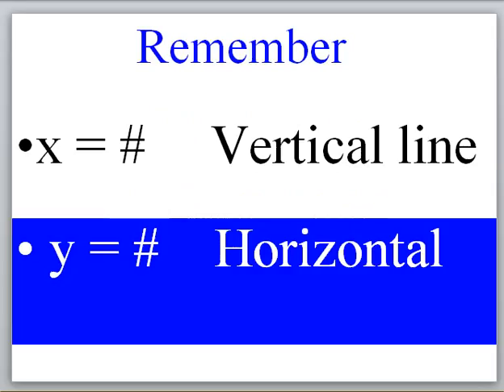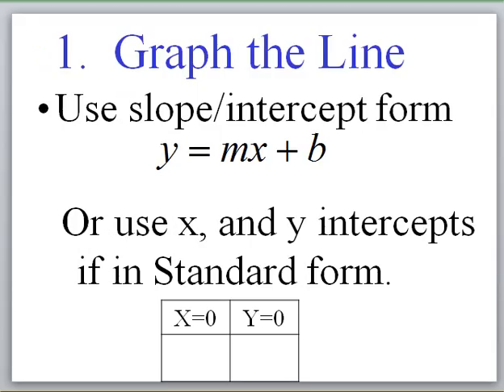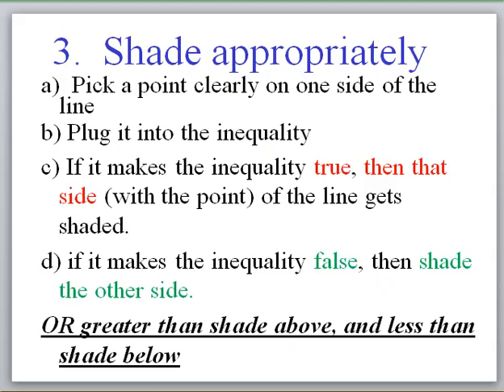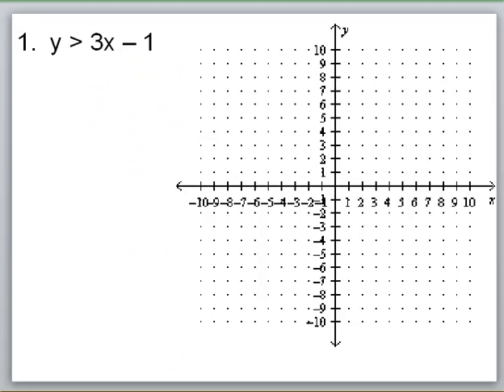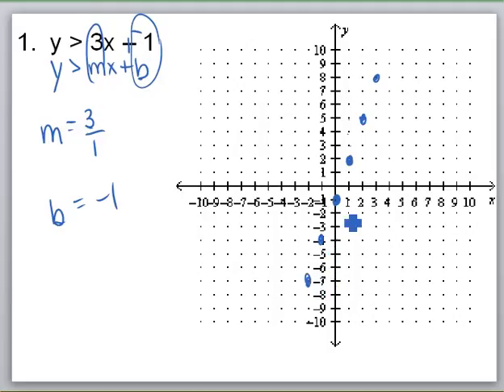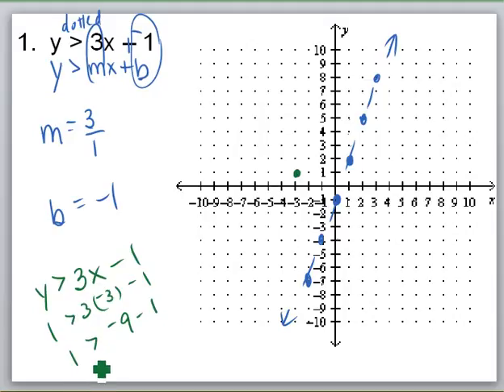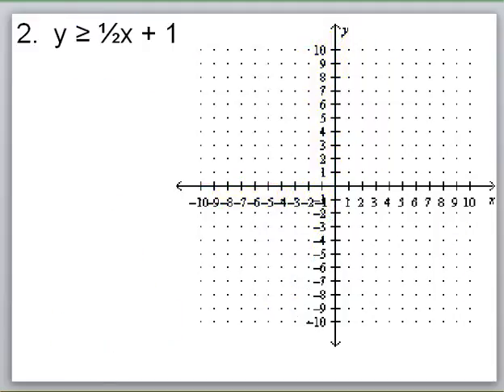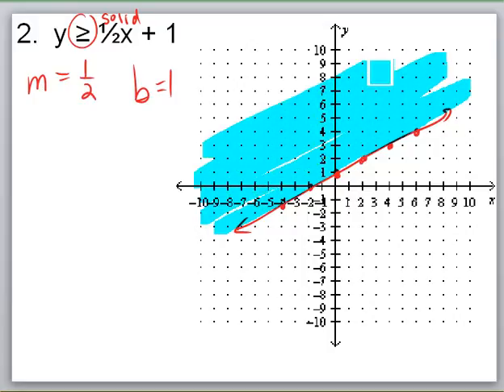alg 6 5 v1 Linear inequalities